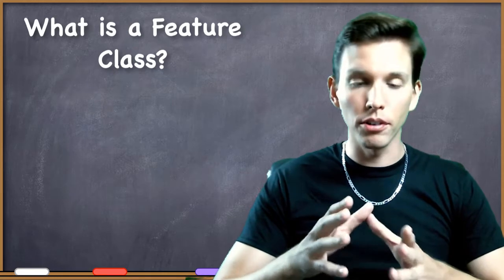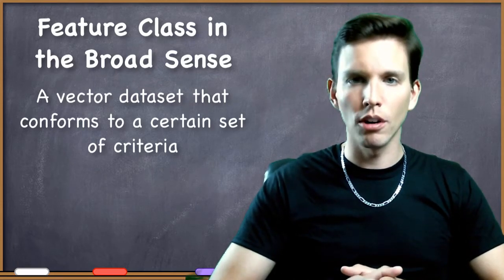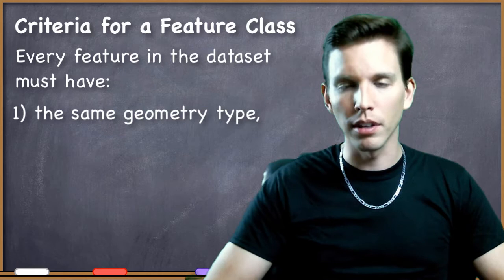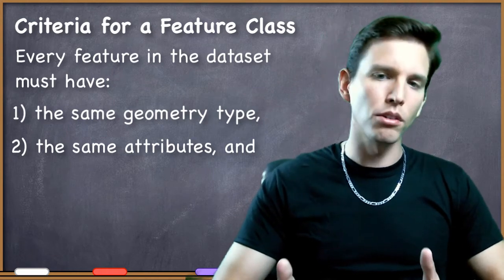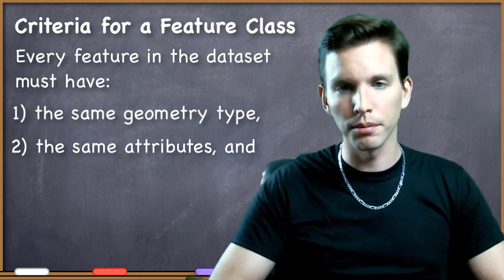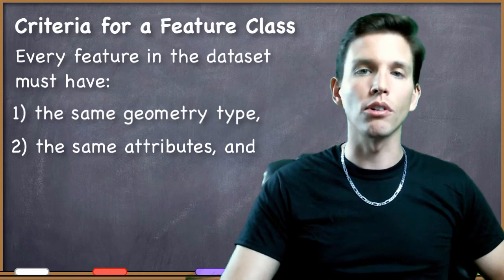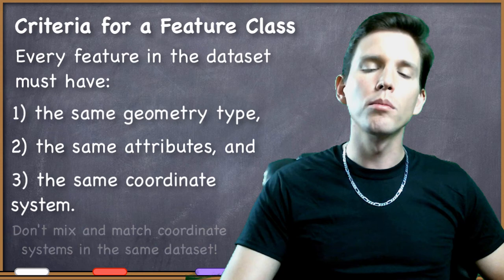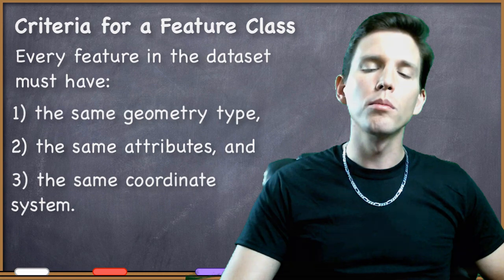What is Feature Class? - GIS Vector Data Theory (8)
"Feature Class" can be used in two different ways in GIS. There is a "broad" meaning of the term and a "narrow" meaning of the term. Whenever we are creating GIS datasets, we want to organize our features into feature classes in the broad sense to facilitate our analysis.